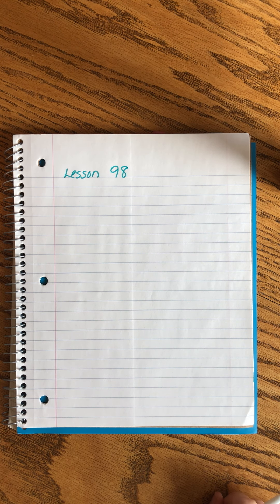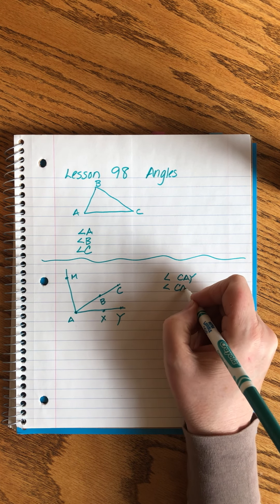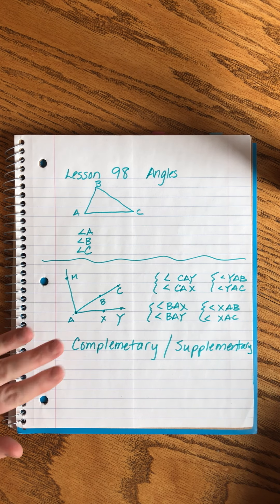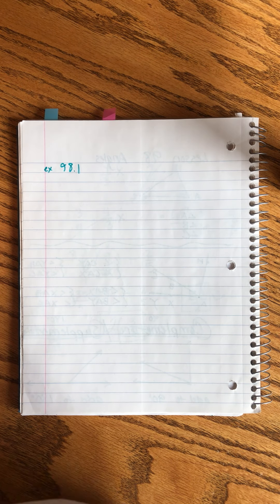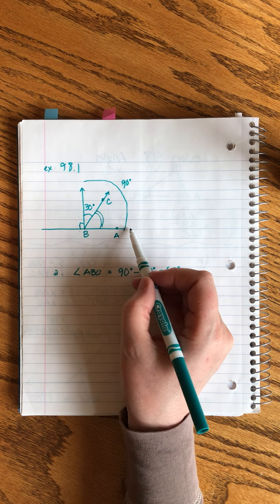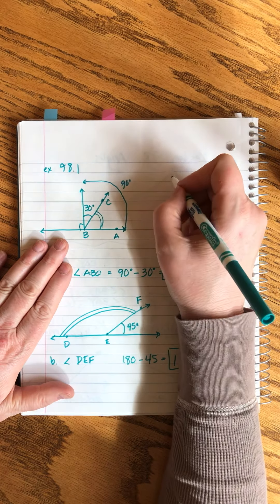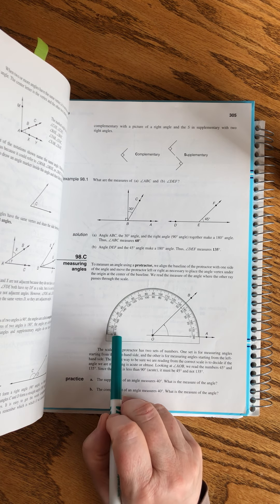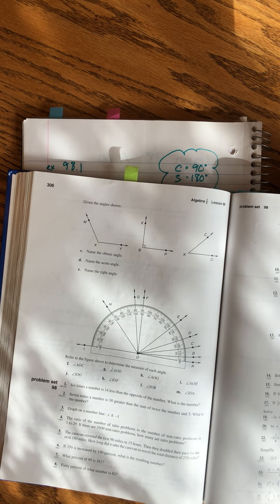Saxon Algebra 1/2 | Lesson 98